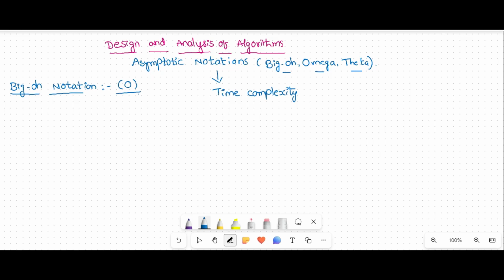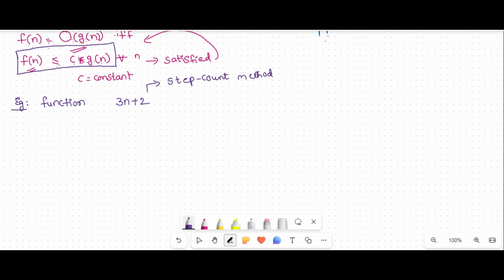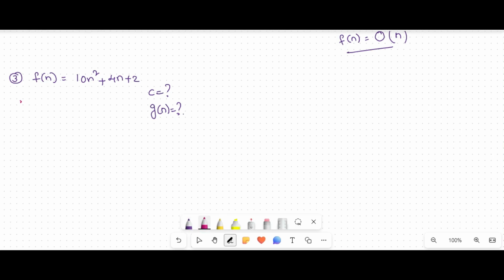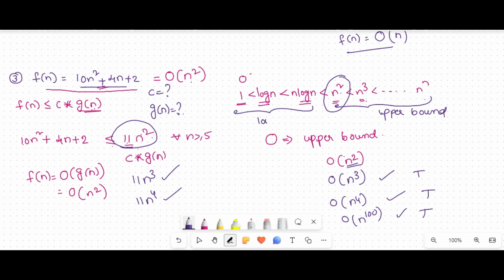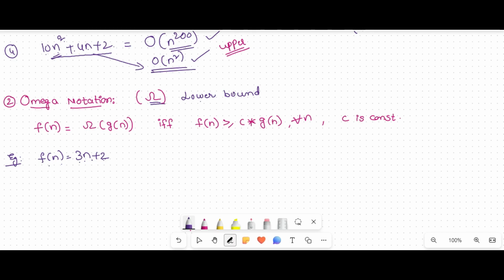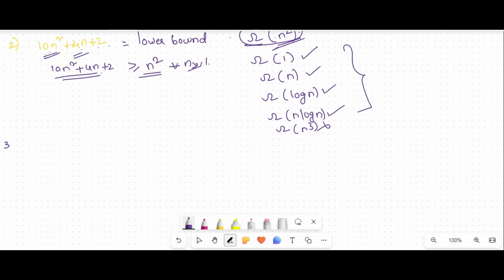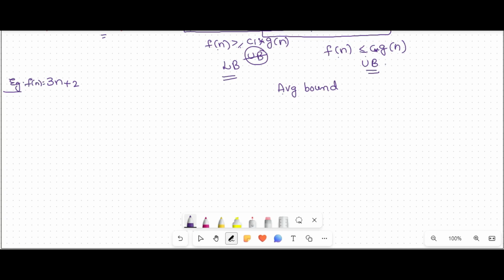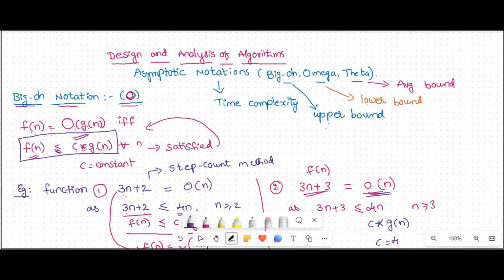Asymptotic Notations, Performance Analysis, Big Oh Notation, Omega,Design and Analysis of Algorithms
Asymptotic Notations, Performance Analysis, Big Oh Notation, Omega notation, Theta Notation, Design and Analysis of Algorithms, measuring the complexities, easy steps for asymptotic notations

In this video I explained:
1. Time complexity definition
2.  Asymptotic notations
3. Big Oh Notation
4. Omega Notation
5. Theta Notation